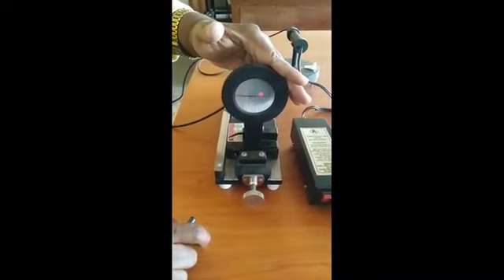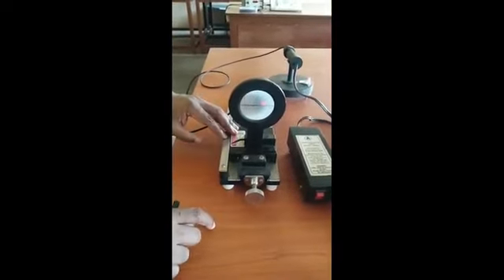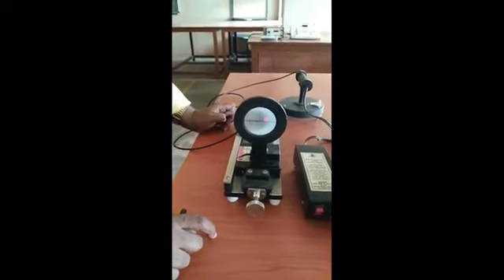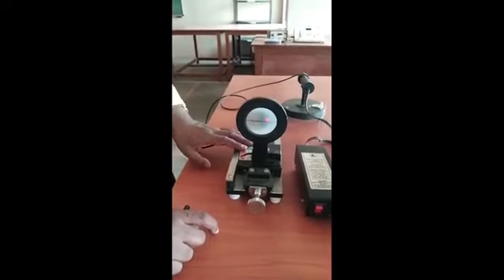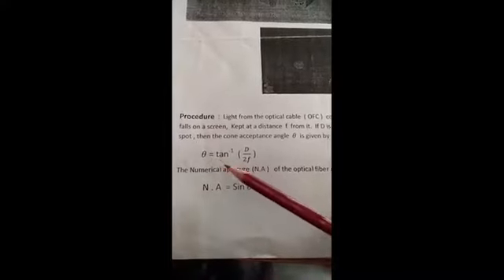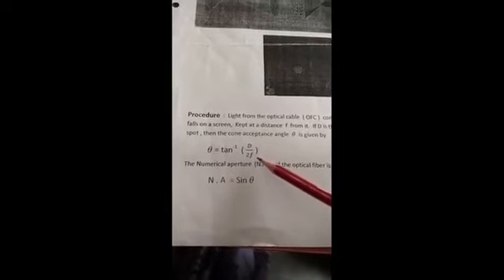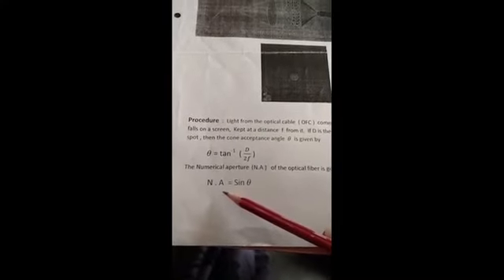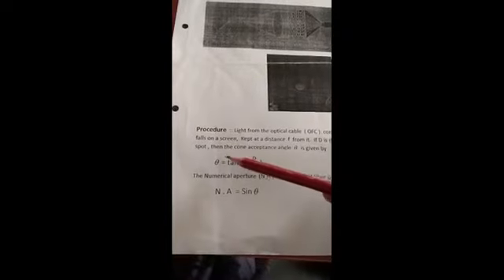Lab Demonstration video_18PHYL26_Experiment 7_Optical Fiber _Prakash V